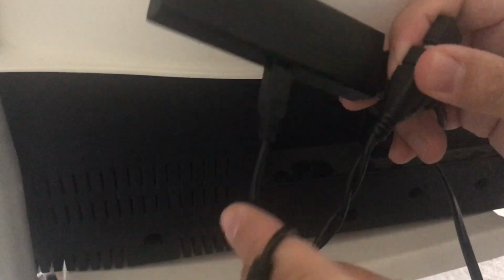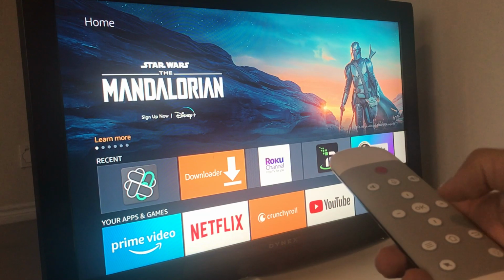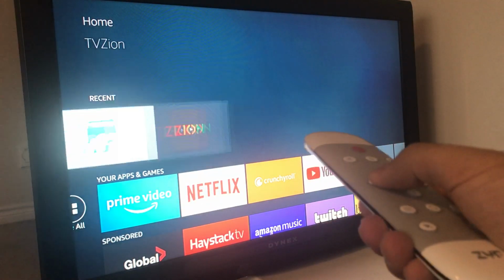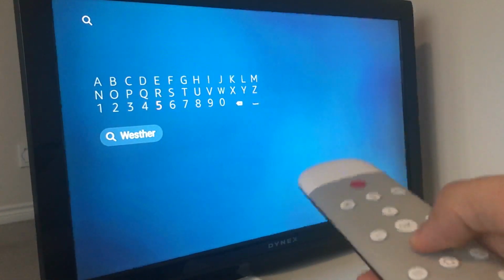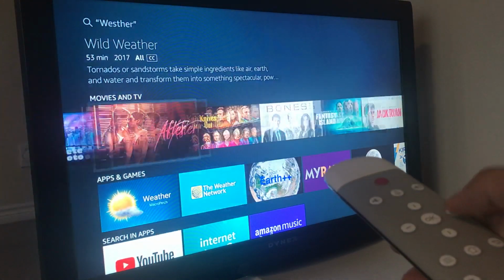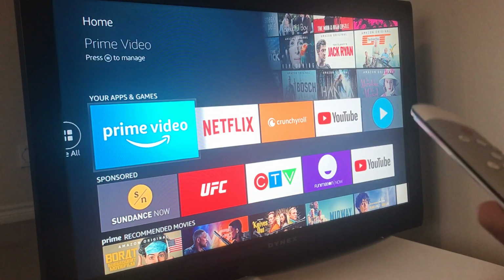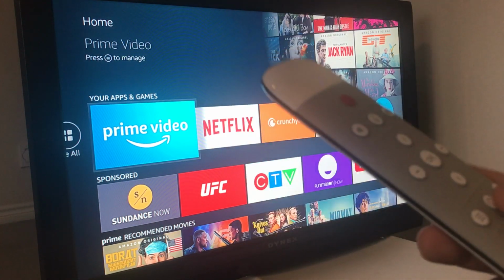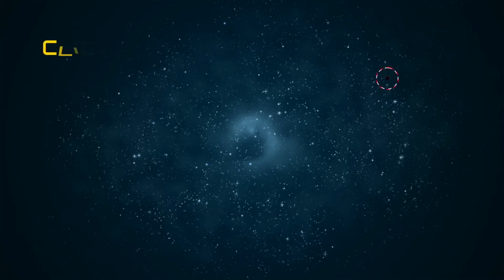HACK YOUR FIRESTICK INTO AN ABSOLUTE BEAST! OTG CABLE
ZYF Remote

Video Index: Jump Ahead
0:00 Intro
0:18 Overview
1:25 Setup of OTG
1:47 Setup behind TV
3:39 Live Demo

🔐 A VPN protects your privacy online and secures your internet connection. Without a VPN your ISP will see all your internet traffic and activity. You can setup a VPN on most of the devices you use right now including Android, iOS, OSX, Windows, and even directly on your wireless router. A VPN will also allow you to access all your favorite content from around the world.